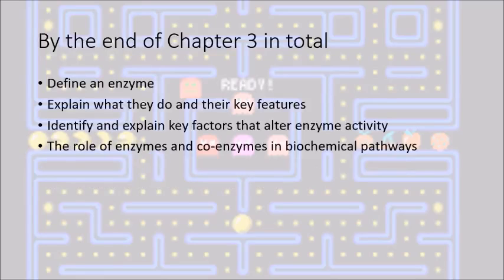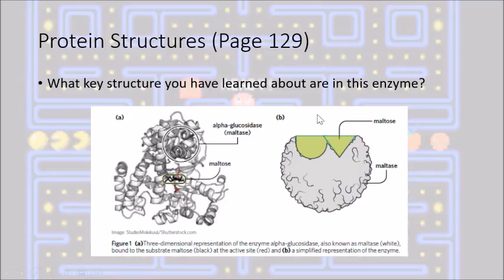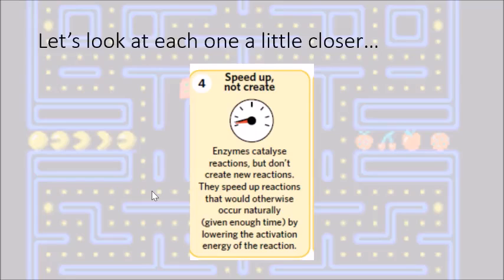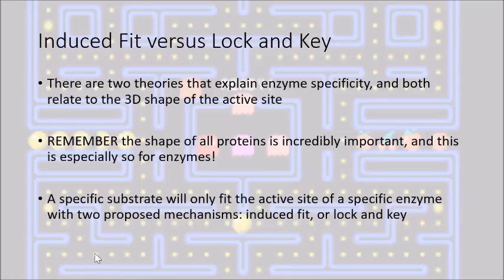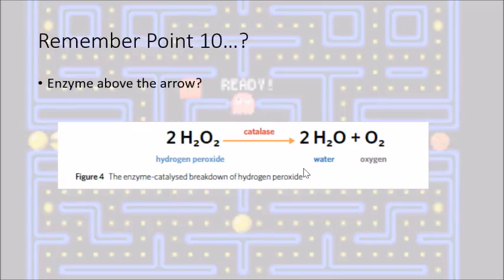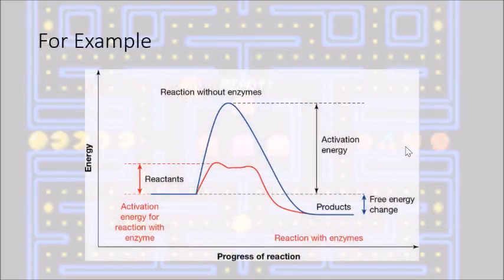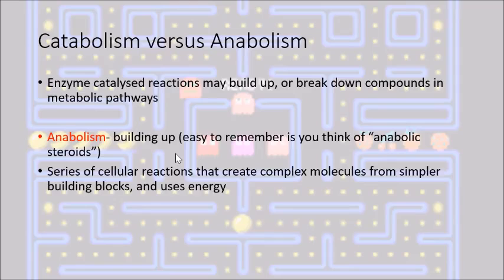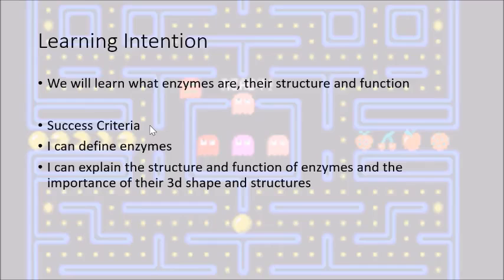Chapter 3A Introducing Enzymes